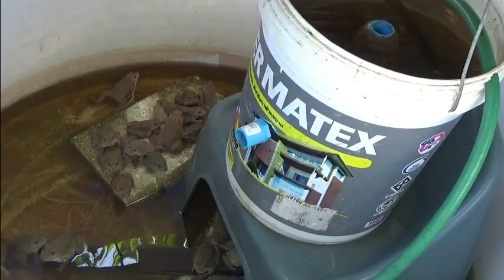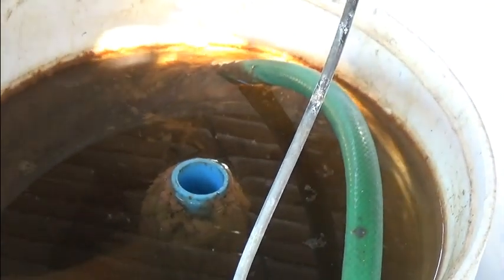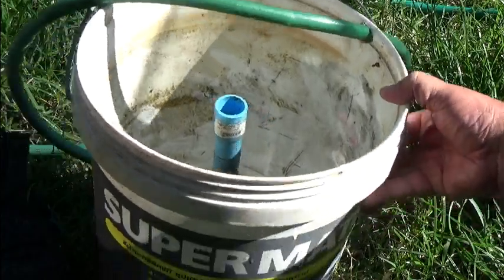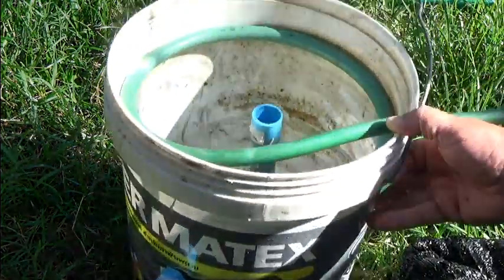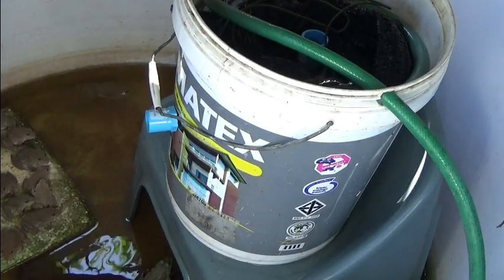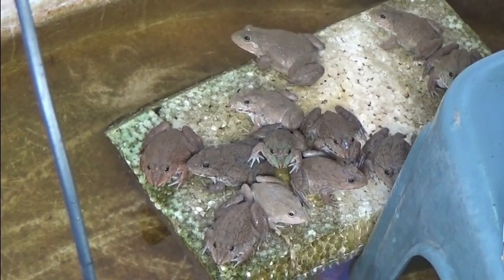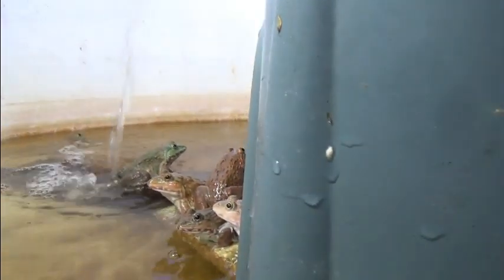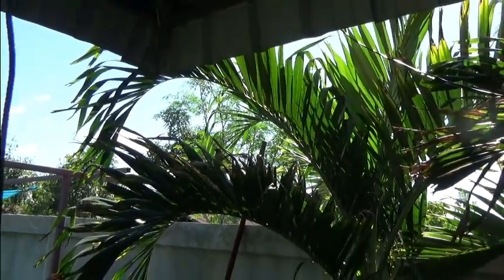Frog Farm Chronicles - Update 7, Swirl filter cleaning and modification.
Added a simple swirl filter a week ago and decided to clean it out and make a little change.